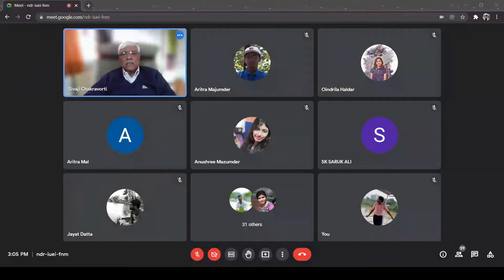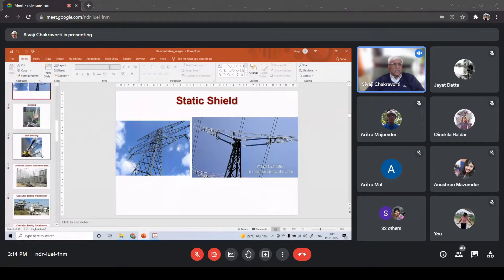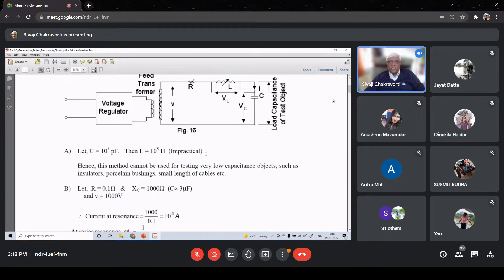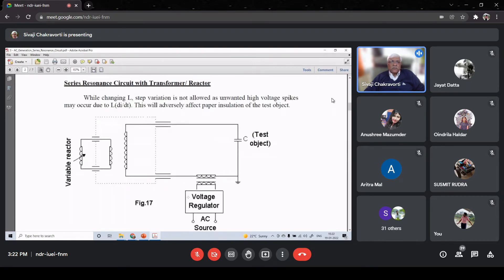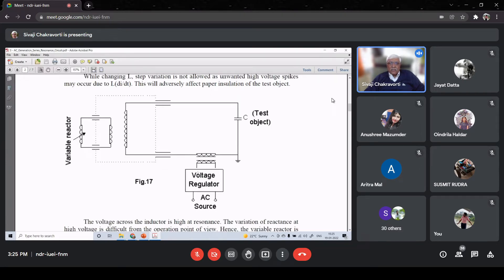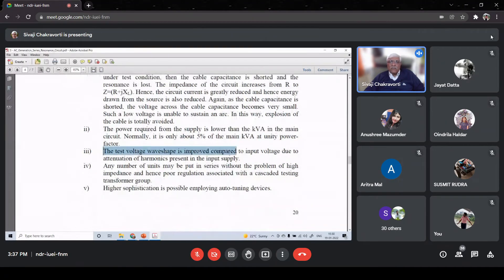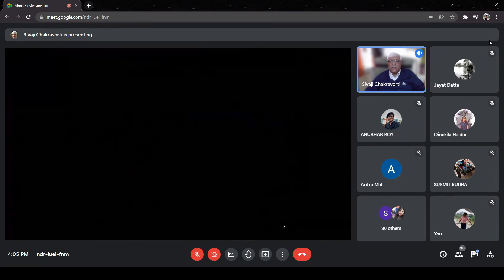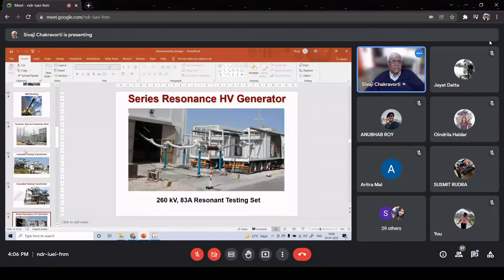High Voltage Engg| ShC sir classes day 3